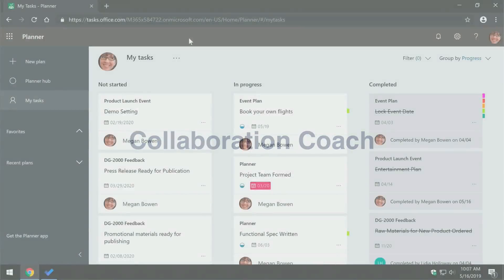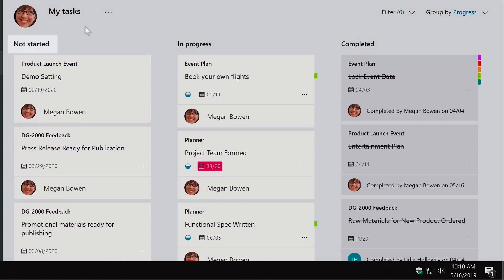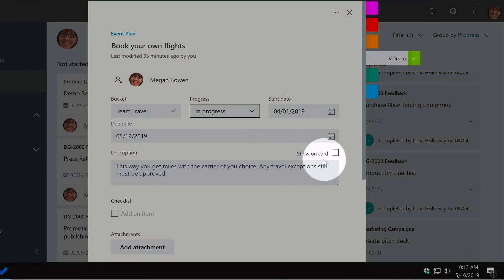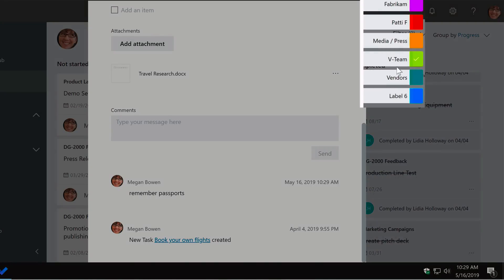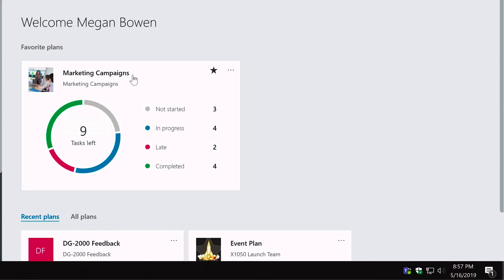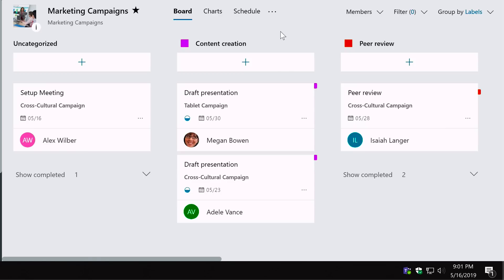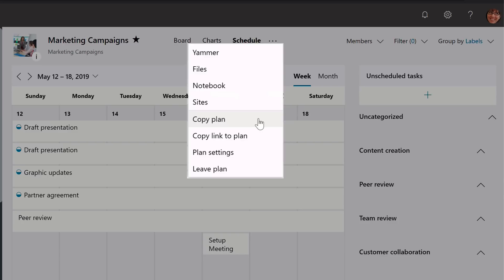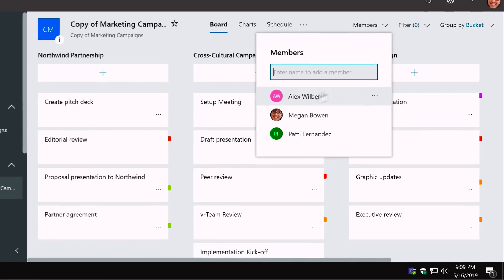Microsoft Planner 2019 Review: Office 365 Project Management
Stop doing busywork! Try Bento Focus Find the best productivity tools with our Microsoft Planner is an Office 365 planning tool that resembles Trello. Microsoft Planner allows you to organize and plan using boards and tasks. Perfect for those looking to live in the Office 365 ecosystem.

🎯 monday.com is July 2019's sponsor on Keep Productive. monday.com is a team management platform designed to help you get things done. Use boards, timelines and custom workflows to plan and master your team productivity.

Aleksander, David, Don, Frederik, Giuseppe, John, Jeurgen, Joel, Kevin, Paul, Pete, Reinier, Robert, Roy, Jonathan and Tracey - helping to support Keep Productive and it's growth! You can become a supporter today here for $5 per month

🎼 MUSIC USED

⛳ OUR MISSION